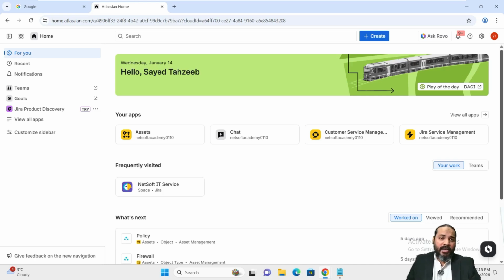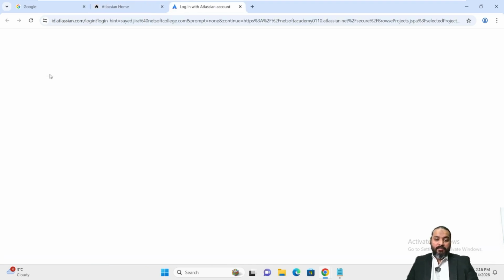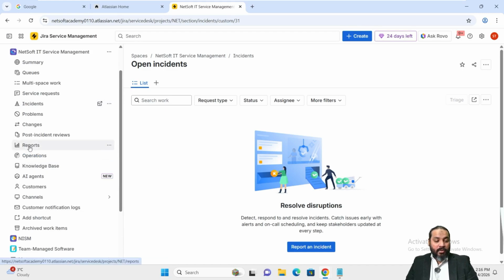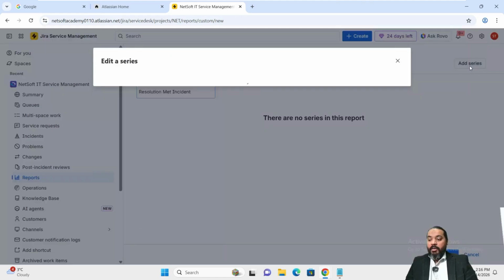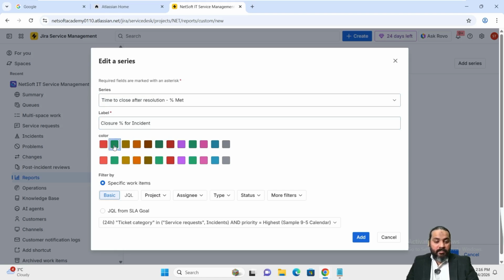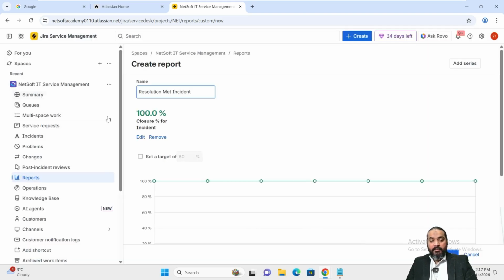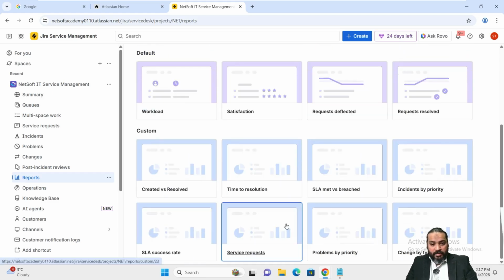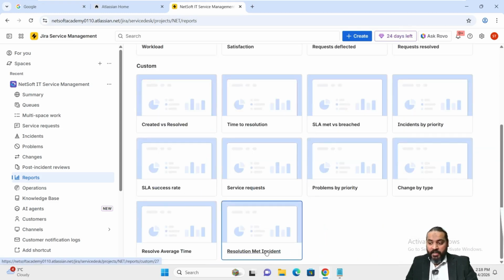Jira Administration for Cloud - Create Report for Time to Close After Resolution – % Met - Lab 85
In this episode we discuss: How to create a Time to Close After Resolution – % Met report for Incident tickets using Jira Service Management, covering step-by-step configuration, filters, and performance review. This tutorial is ideal for ITSM professionals, Jira admins, and students who want to track SLA compliance and incident closure efficiency effectively.